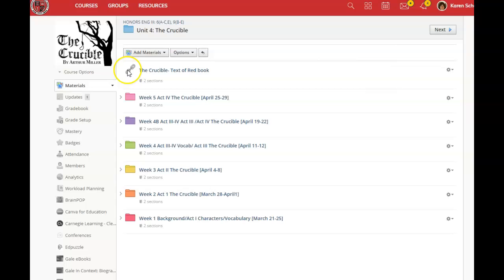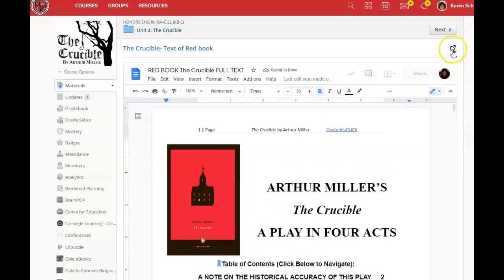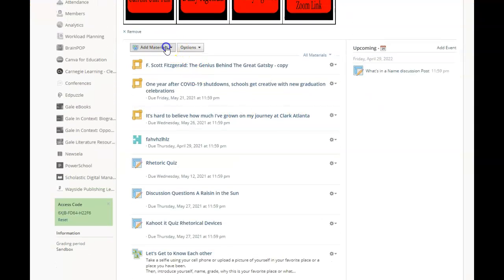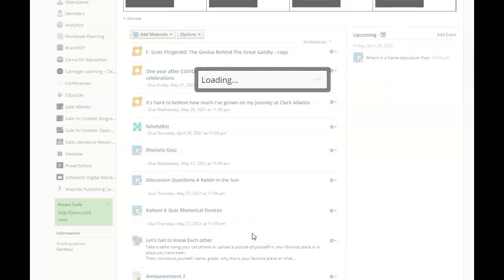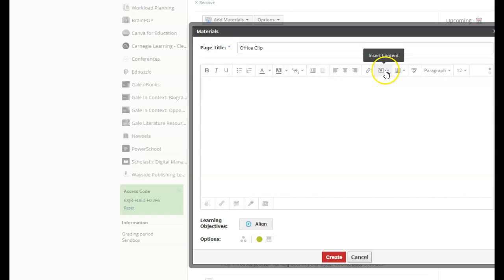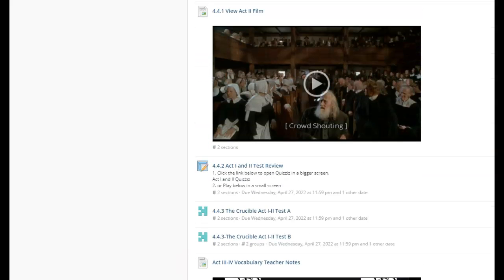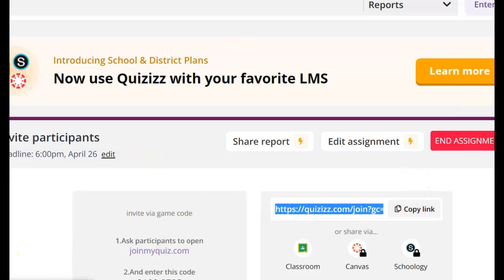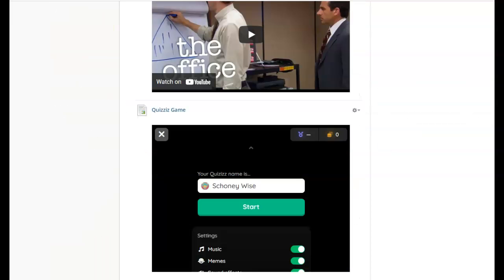How to Embed docs and videos in Schoology